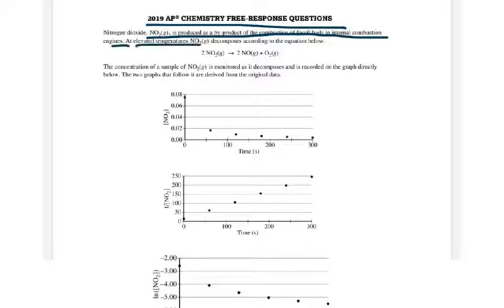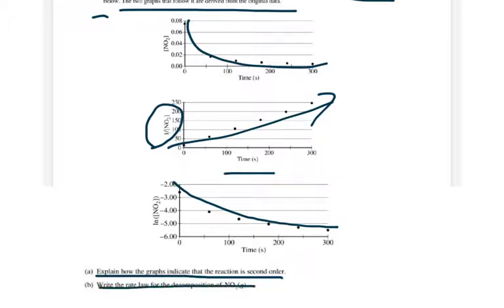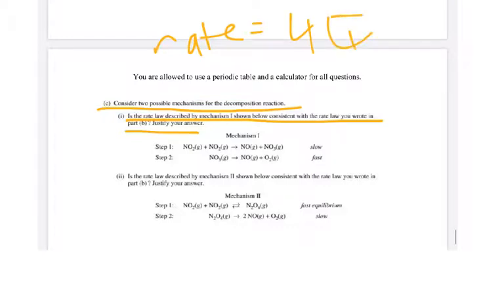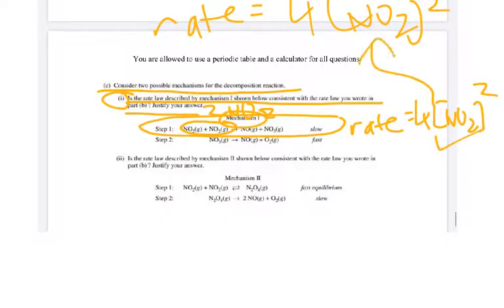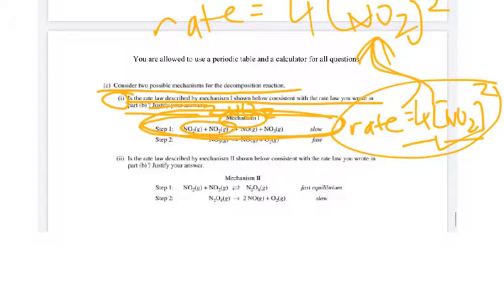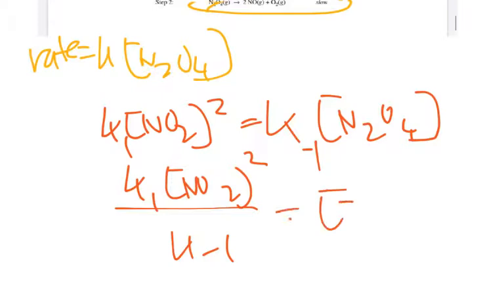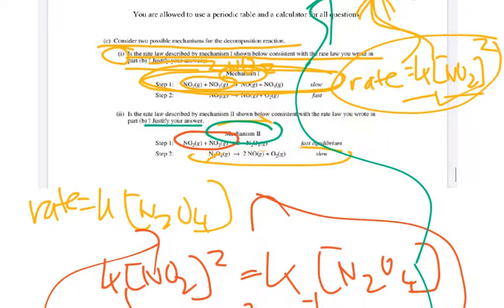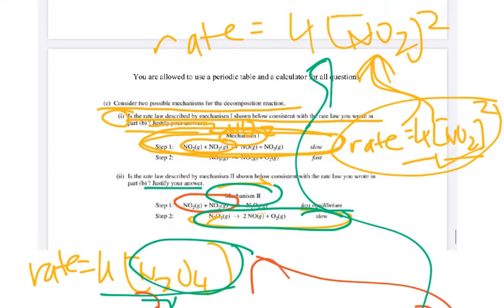Unit 9 Test (FRQ): Kinetics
In this video, I will go over one free response questions based on this chapter.